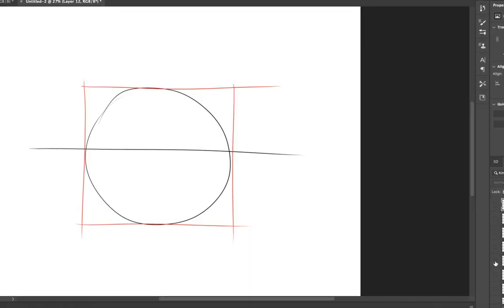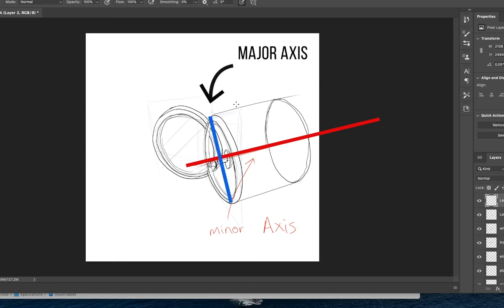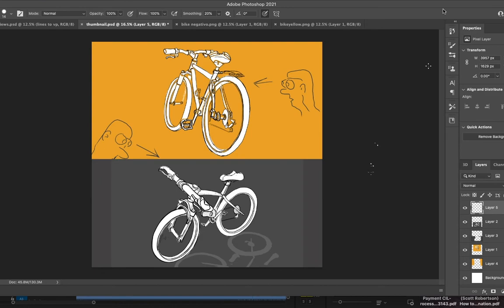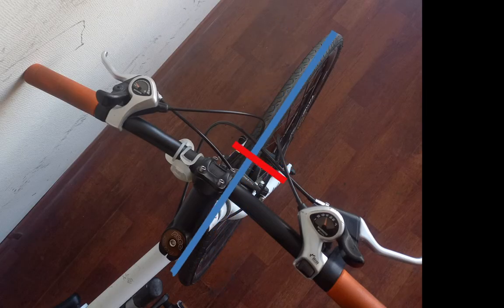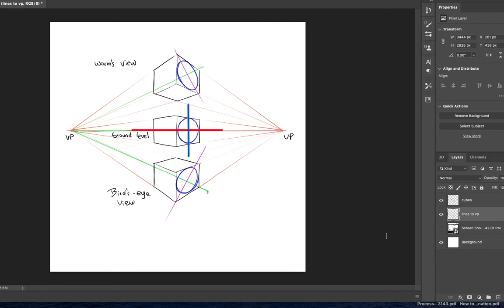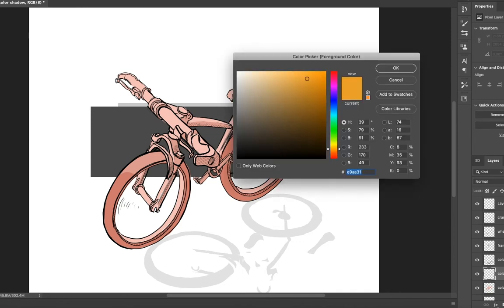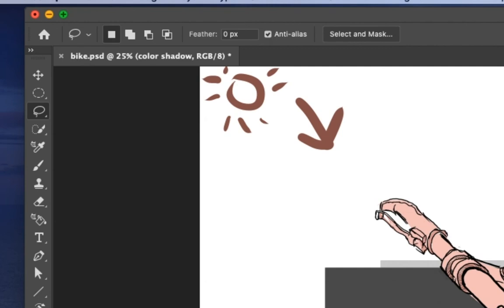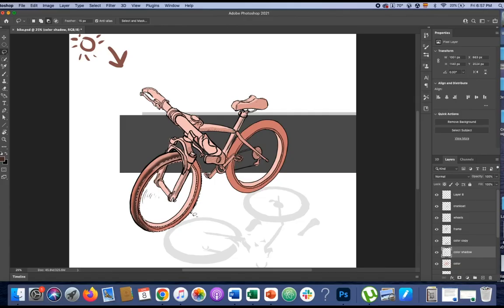Tips on Drawing Bicycle Wheels in Perspective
Hello there, in this video we tackle more tips on how to draw a bicycle wheel in perspective. Hope you find it usefull.